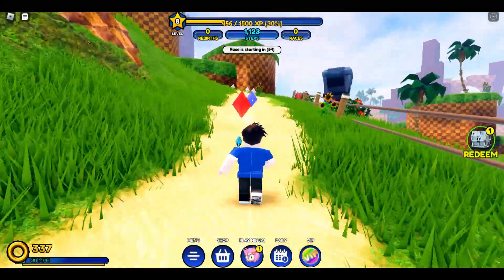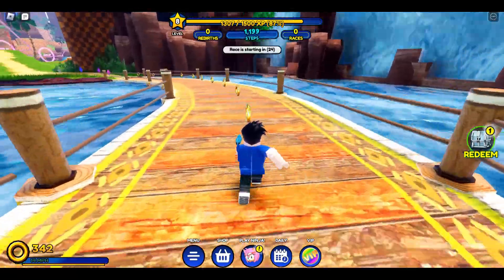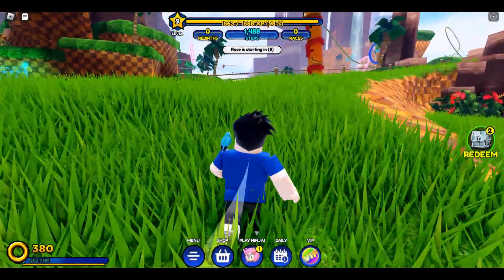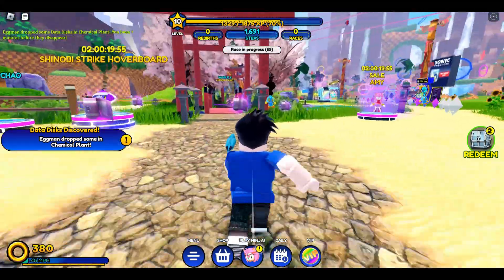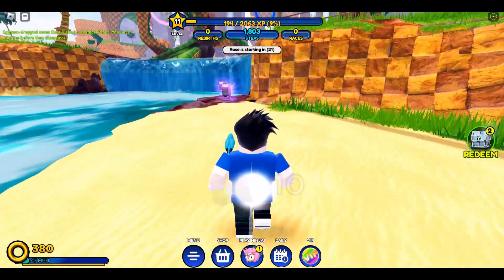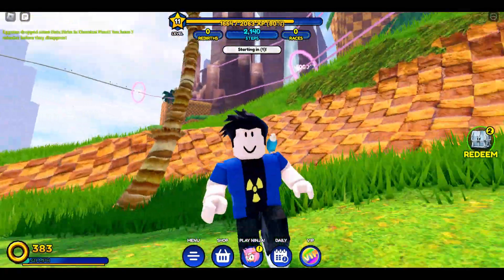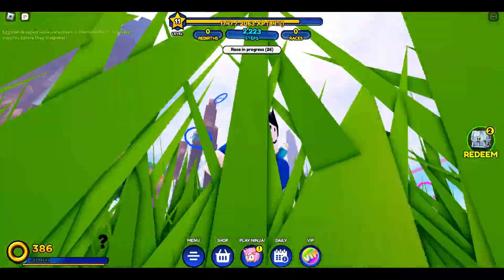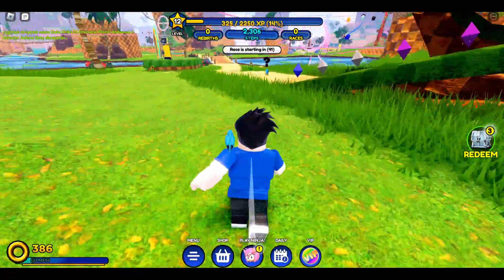Watch SONIC PRIME for FREE...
Catch the LATEST NEWS for Sonic Prime here!

That's what family is for... Now if you excuse me, I'ma go play Roblox..

Sonic Prime is owned by WildBrain.